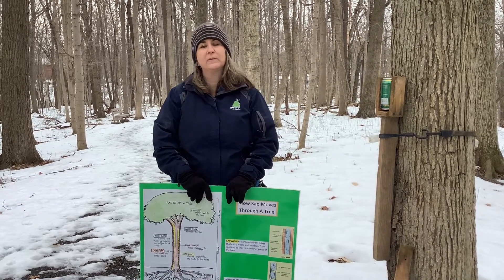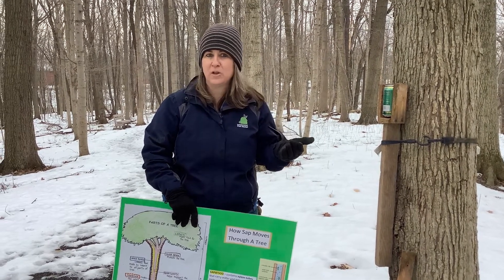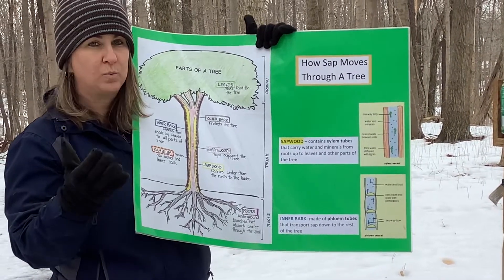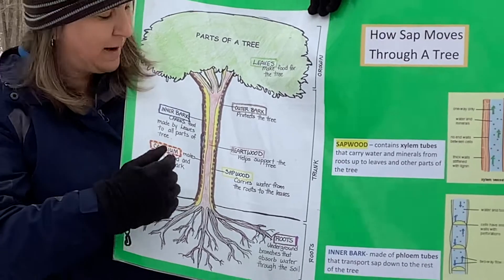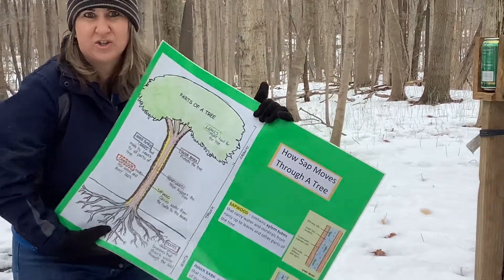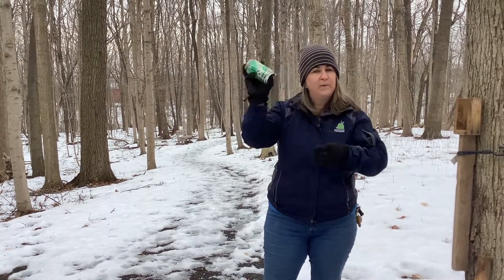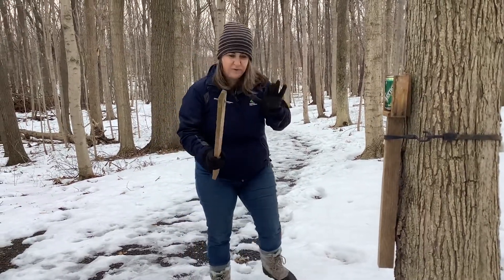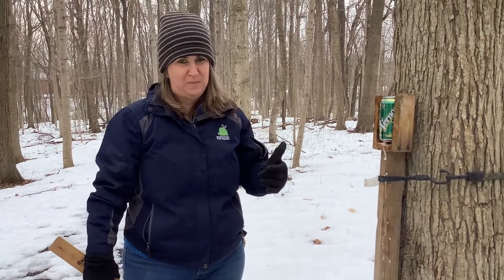Maple Sugarin': Virtual Experiences with the Hancock Park District, March 19, 2021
Hit the Trails: HPD Naturalist Michelle Rumschlag offers an explosive investigation of Sap Science (how and why maple trees produce sap.)